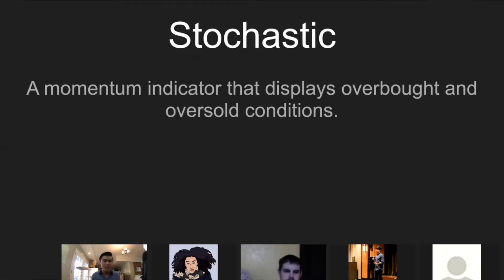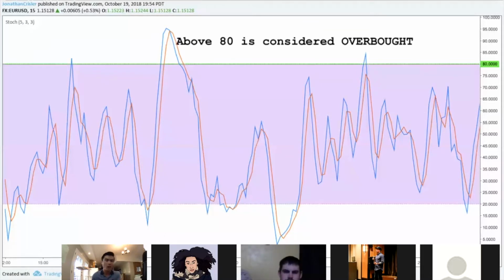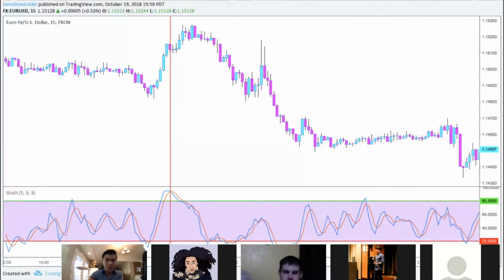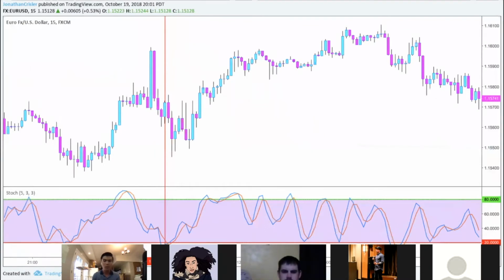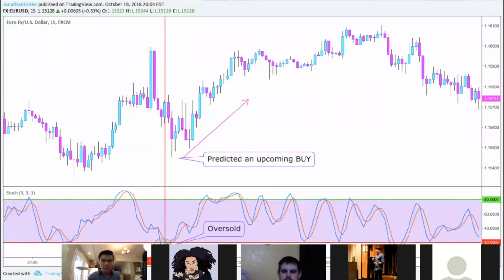Trade With Jon [Lesson 7] - Stochastic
In this video I explain:

- What is Stochastic
- Overbought and oversold conditions